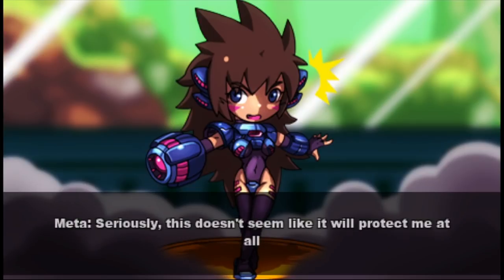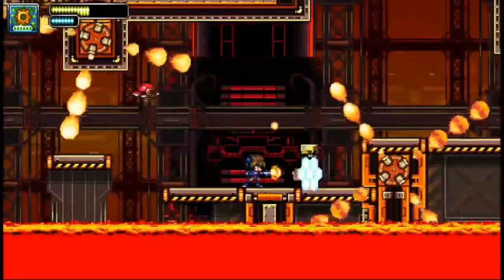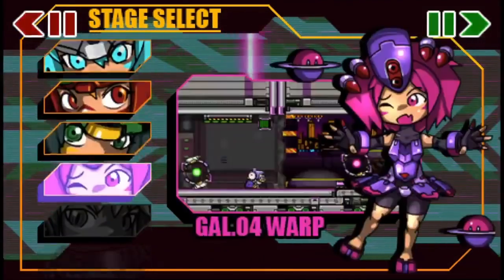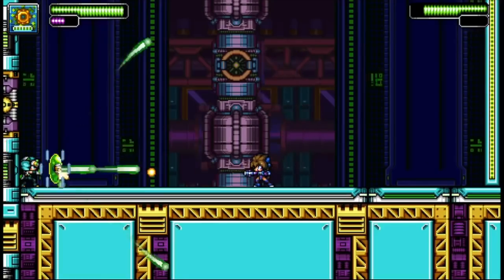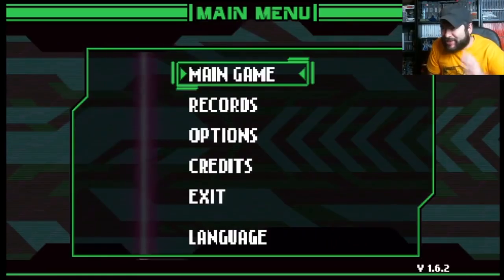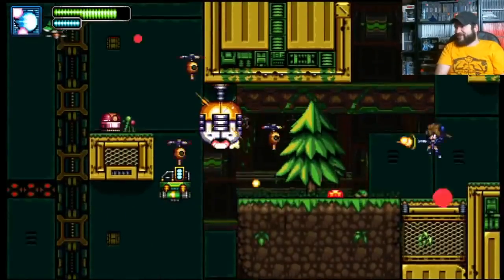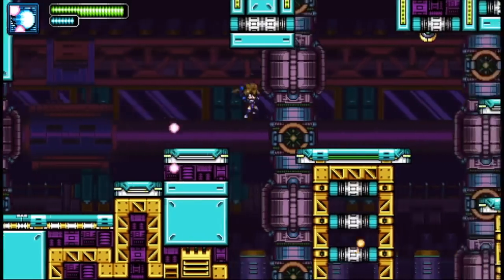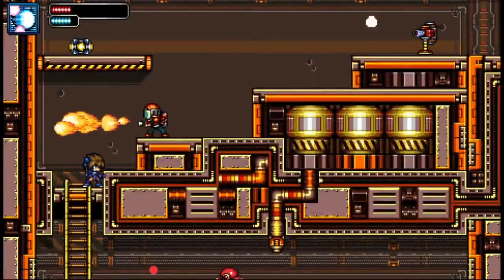METAGAL - The BEST $5 Budget Game On Nintendo Switch? | 8-Bit Eric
8-Bit Eric ( 8BE ) Today we check out Metagal for the Nintendo Switch! This is an amazing Mega Man clone! Best of all... IT'S CHEAP!